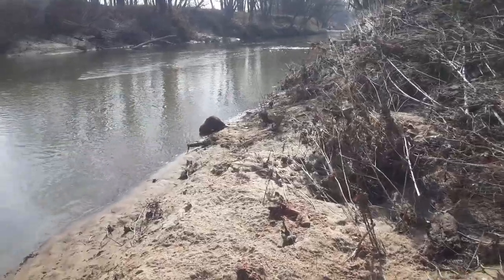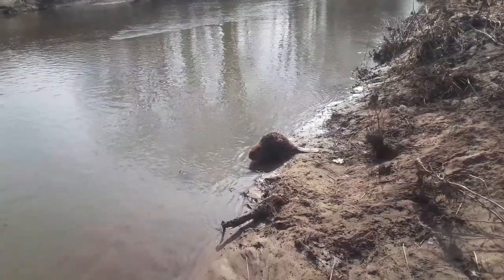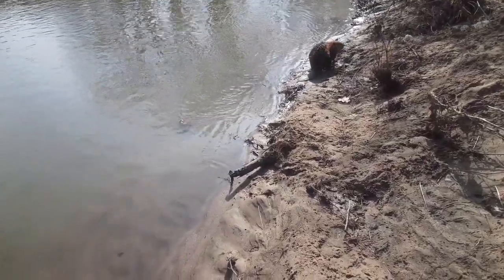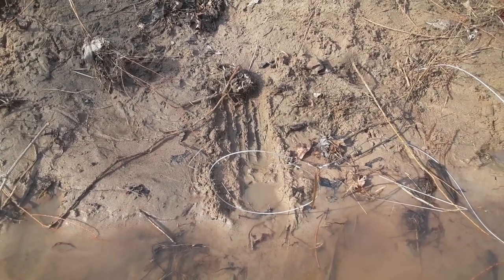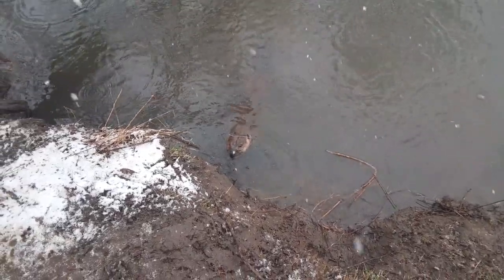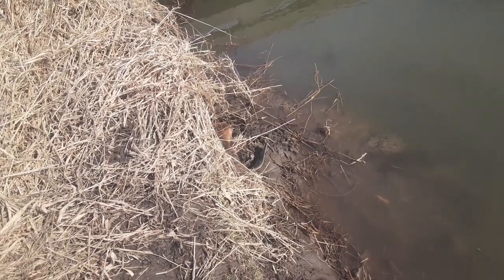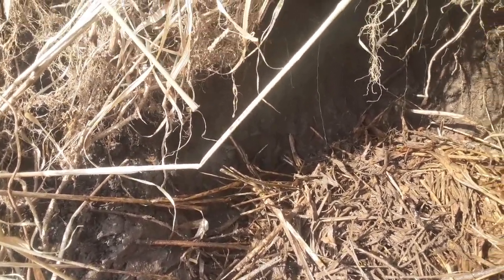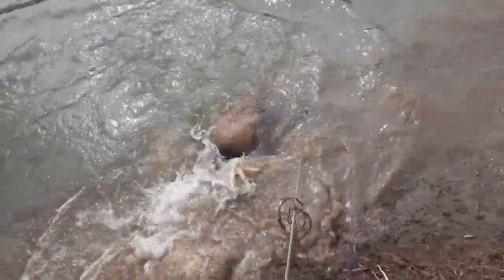Beaver Trapline Check